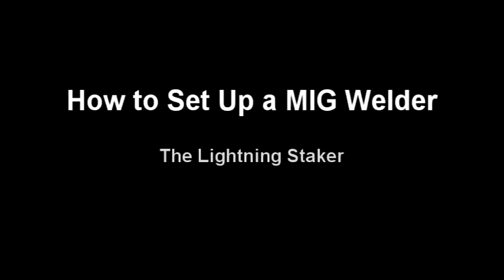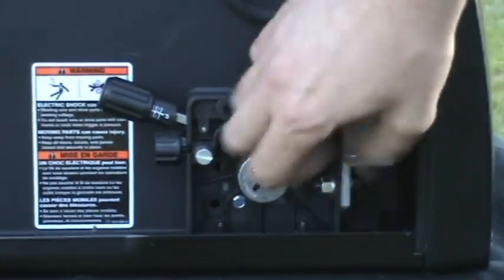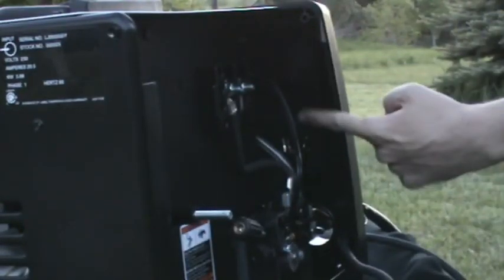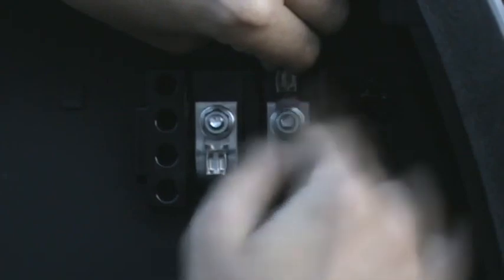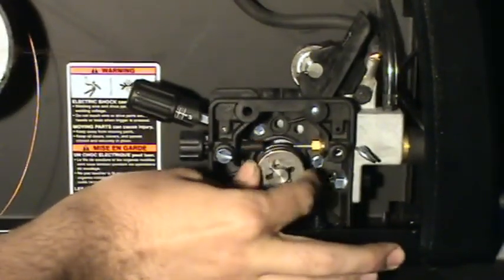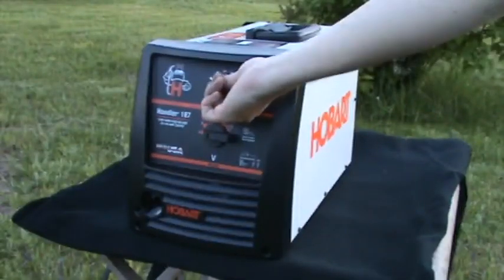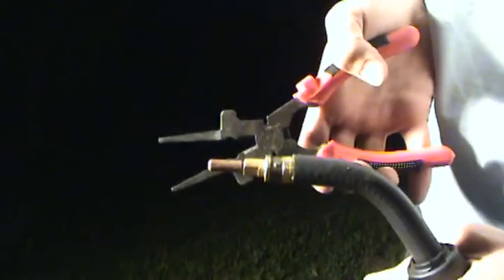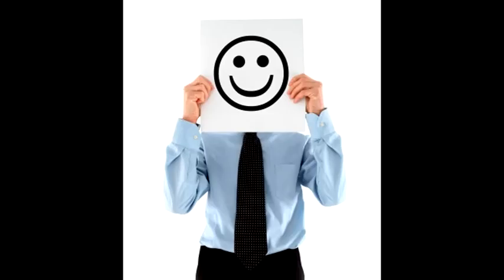MIG Welder Setup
Detailed instructions for setting up a wire welder.

Extra points if you know who's behind the welding mask @10:03

Special thanks to the President of Dijibouti and the letter 6.